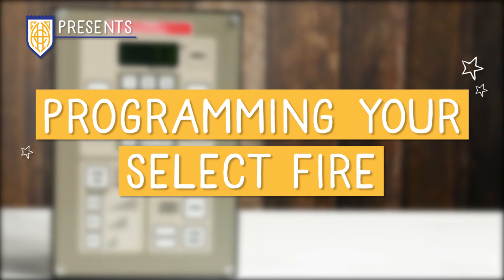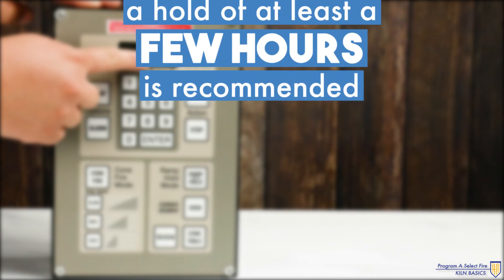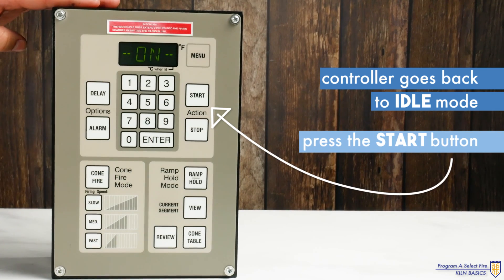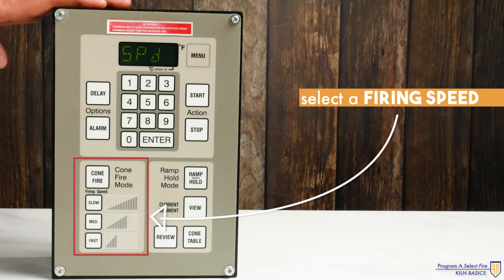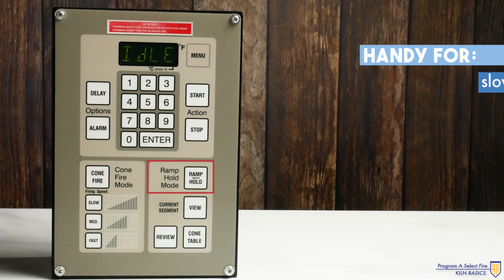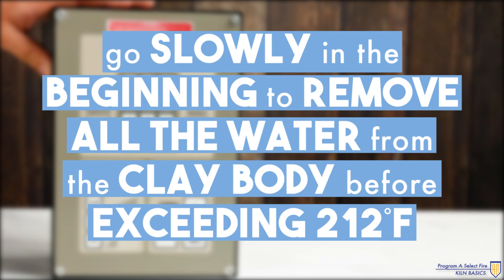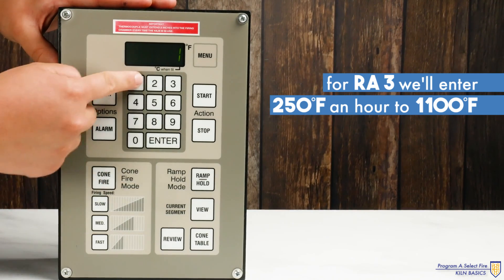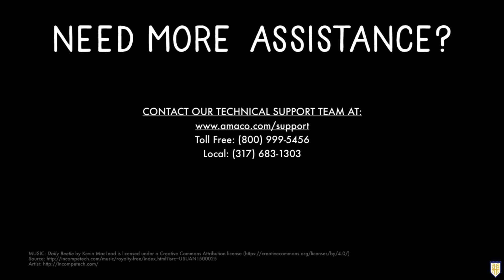PROGRAMMING A KILN FOR BEGINNERS!!!!! // AMACO Classroom Kiln Basics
In the sixth video of the Kiln Basics series we discuss how to program your kiln's Select Fire controller.

Did we mention that AMACO Classroom is FREE!!! 🤗

Sign up at AMACO Classroom for the downloadable kiln logs and vocabulary sheets